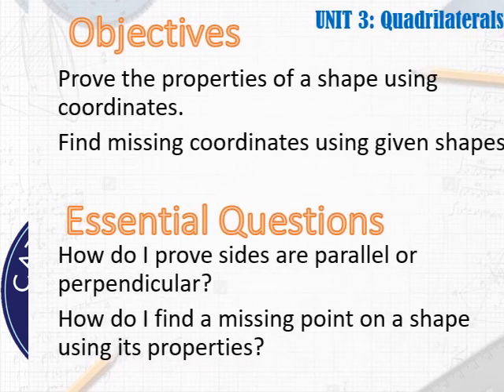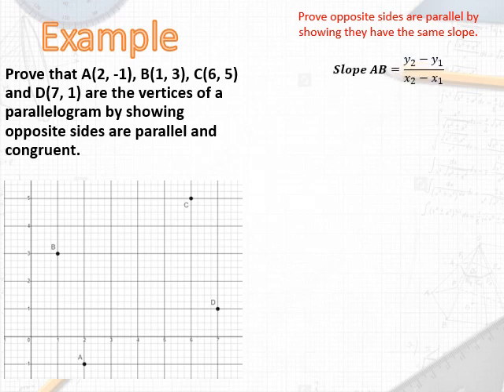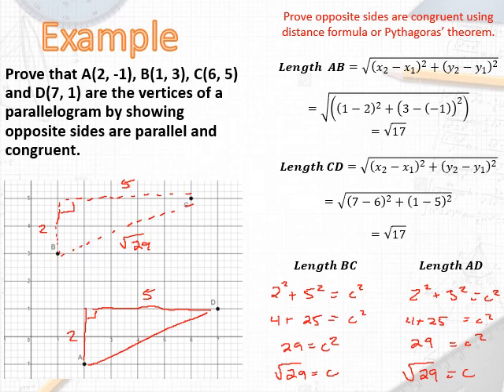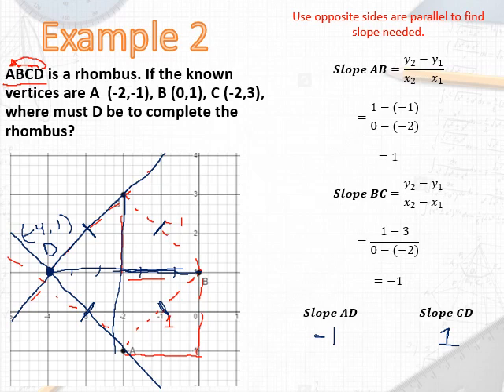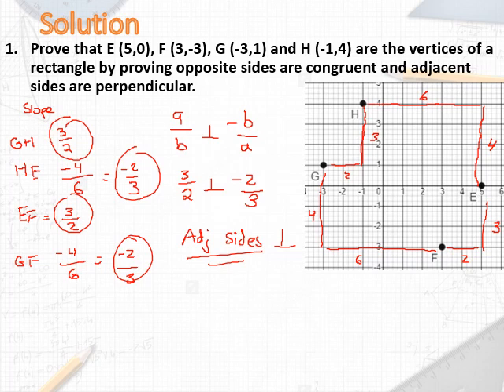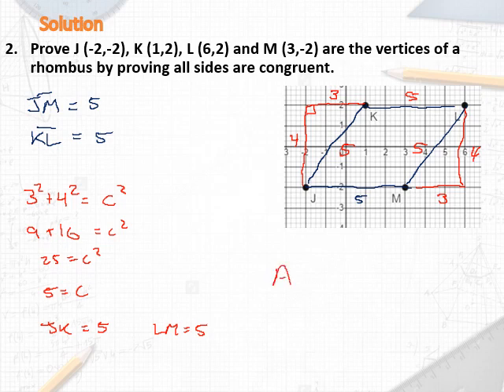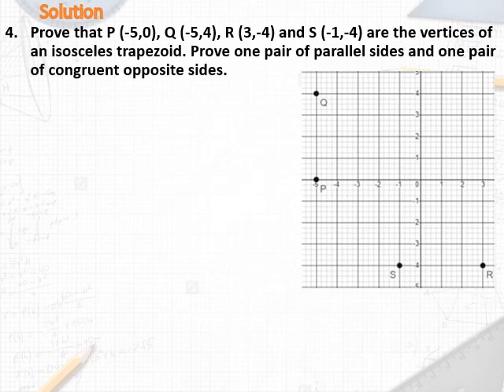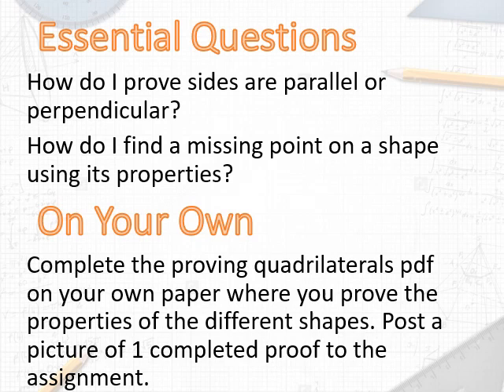Proving Properties of Quadrilaterals Using Coordinates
Learn how to classify quadrilaterals on coordinate planes by proving that their properties exist.